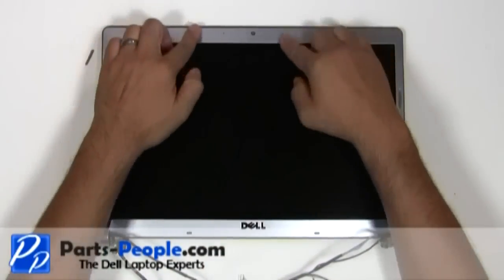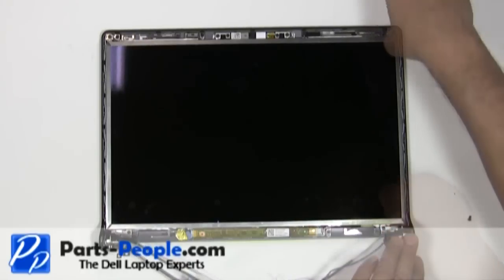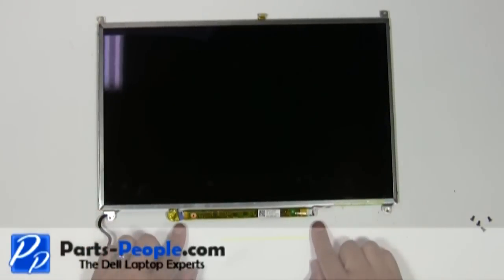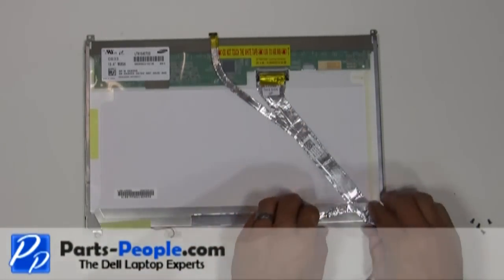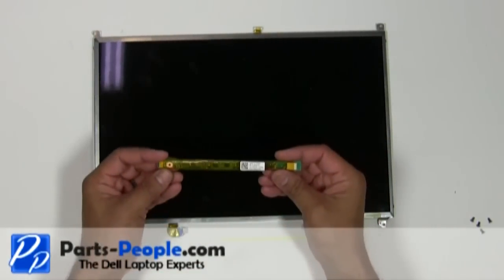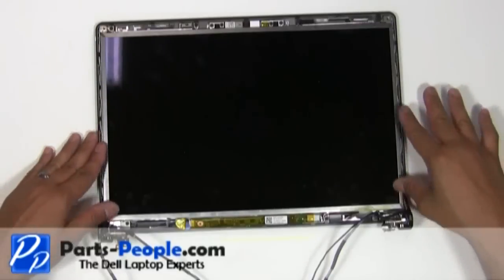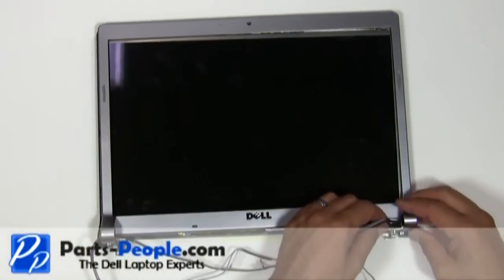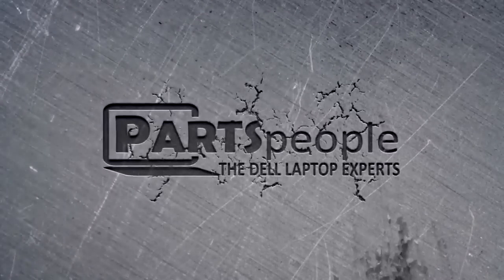Dell Studio-1535/1536/1537 | LCD CCFL Cable Replacement | How-To-Tutorial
Learn how to install and replace the laptop LCD CCFL Cable on a Dell Studio-1535/1536/1537 laptop. This will take you set by set through the complete installation and replacement process.  The only tools needed is a small phillips head screw driver and a small flat head screw driver.

You can view full written instructions for this Dell Studio-1535/1536/1537 LCD CCFL Cable repair